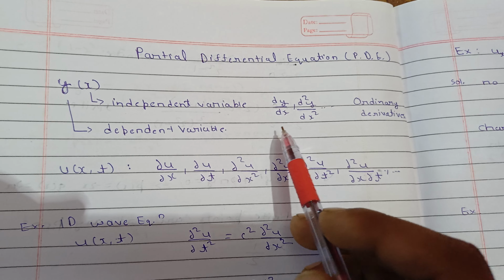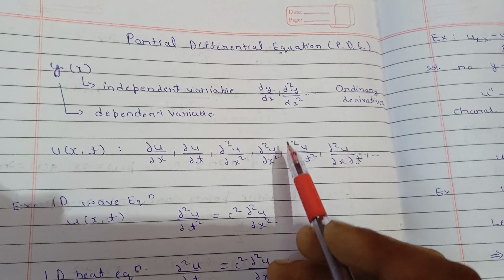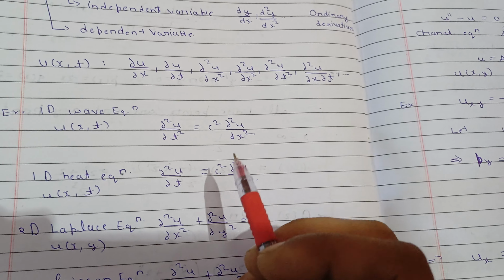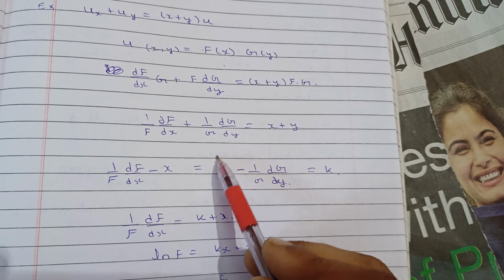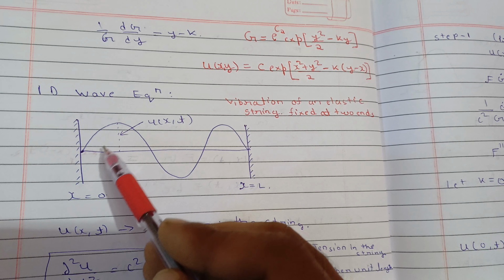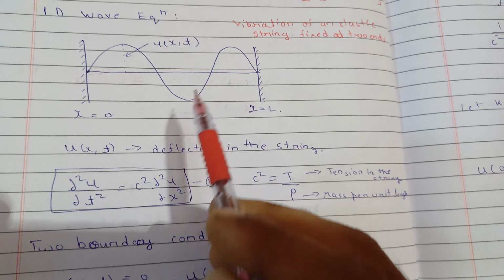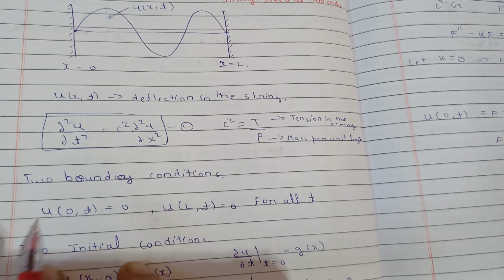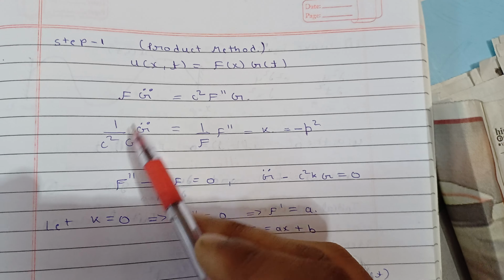Lecture 68 || Mathematical Physics || Partial Differential Equations